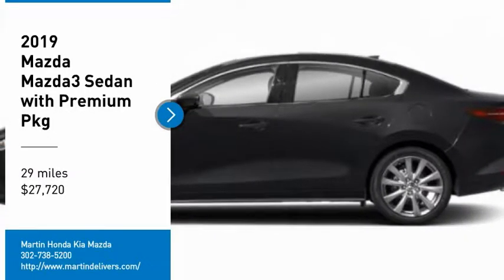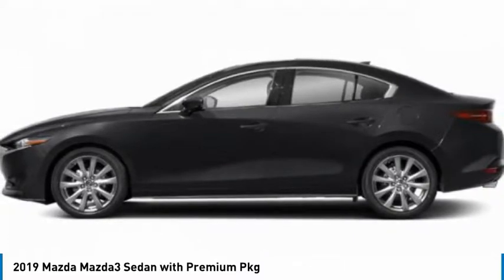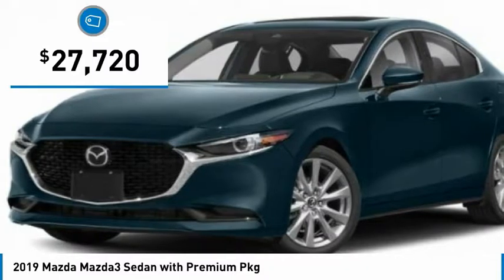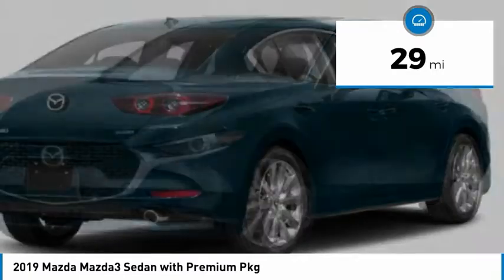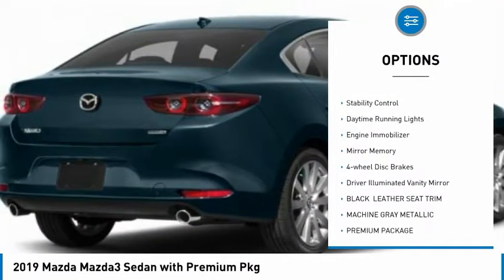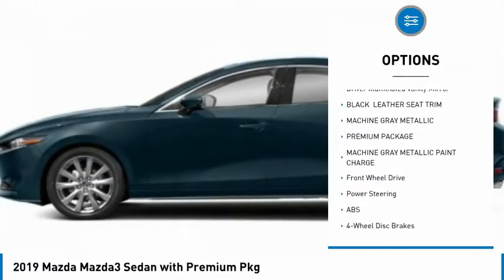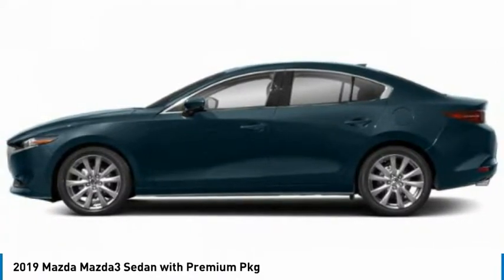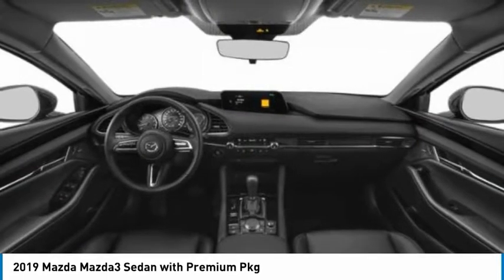2019 Mazda Mazda3 Sedan Martin Honda Kia Mazda M198242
2019 Mazda Mazda3 Sedan with Premium Pkg

Pick up this Machine Gray Metallic 2019 Mazda Mazda3 Sedan, available today at Martin Honda Kia Mazda. This could be the one you've been searching for.